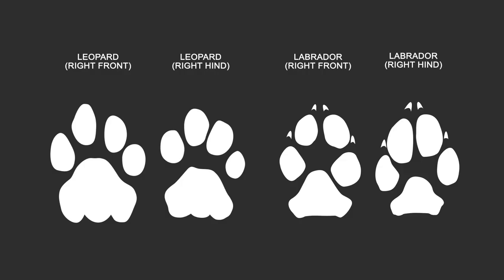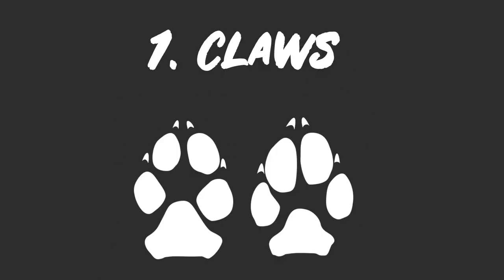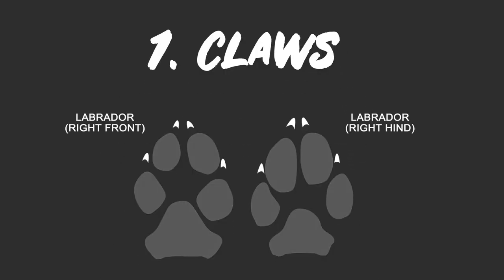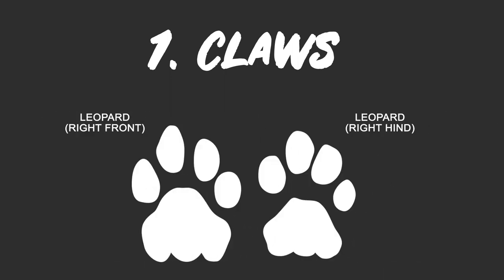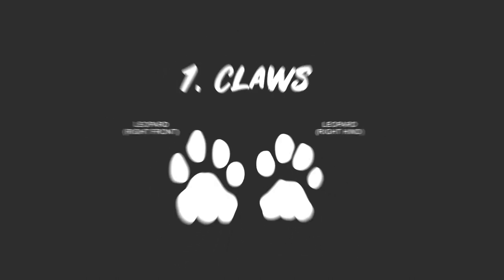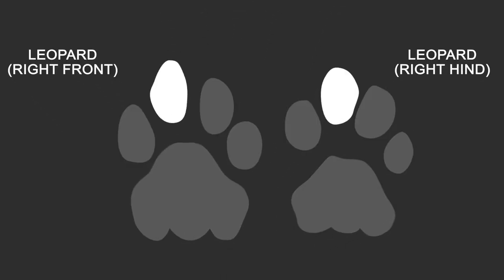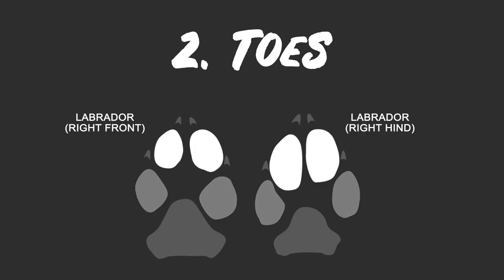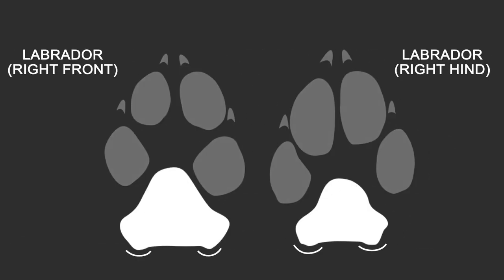3 Differences Between Big Cat Prints and Dog Prints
We often see dog prints mistaken for big cat prints so we've put together this video to share the information we've learnt about differentiating the two.